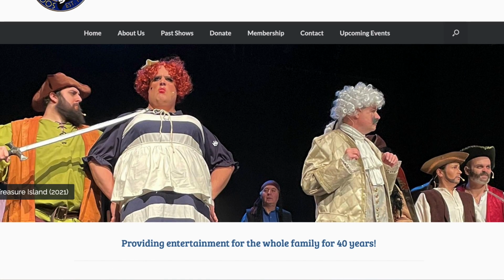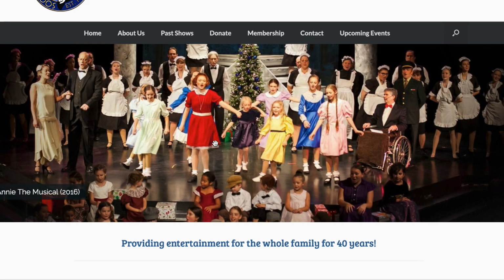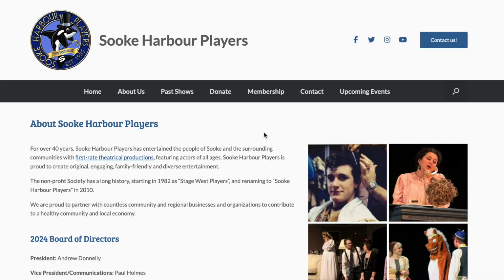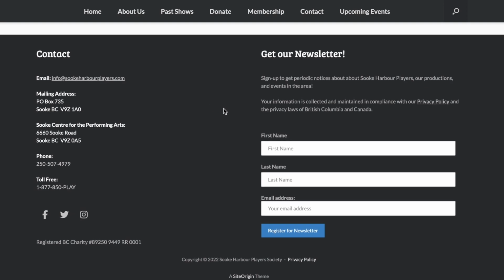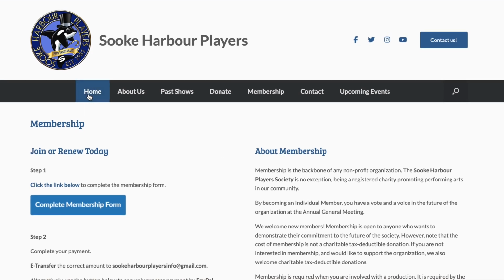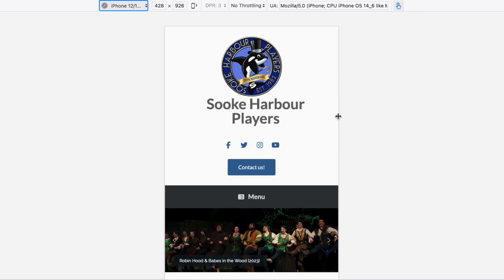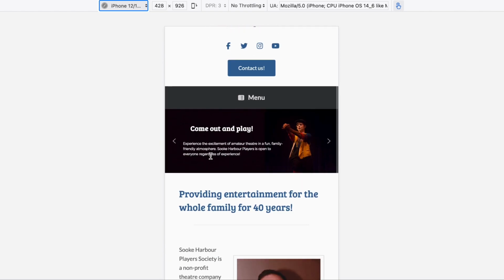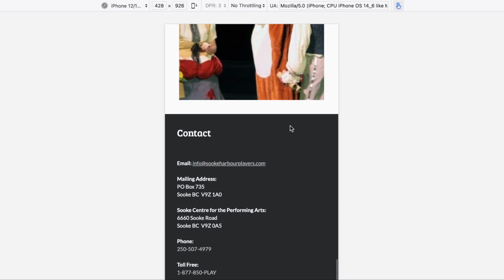Website Audit of Sooke Harbour Players Website Design January 2024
Welcome to the Website Audit of Sooke Harbour Players (sookeharbourplayers.com), where I review the visual design, information architecture, content, SEO, functionality and how it all affects conversion.